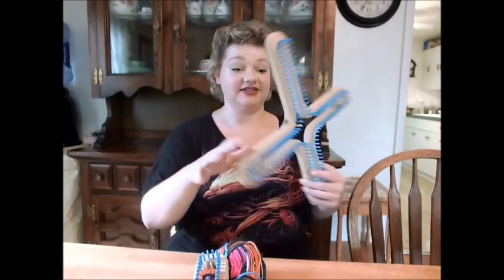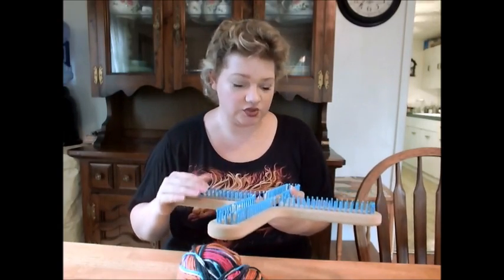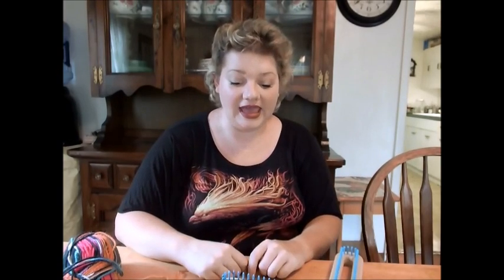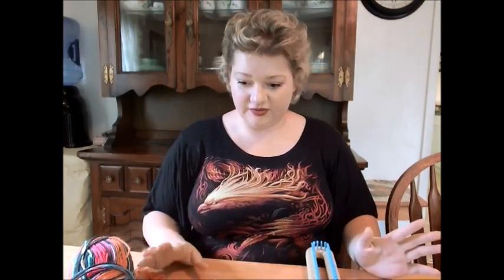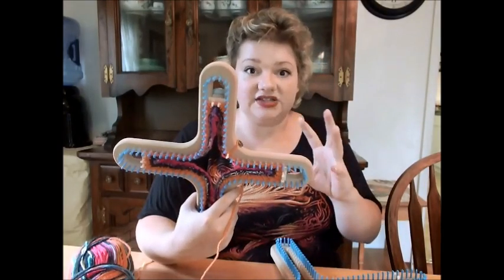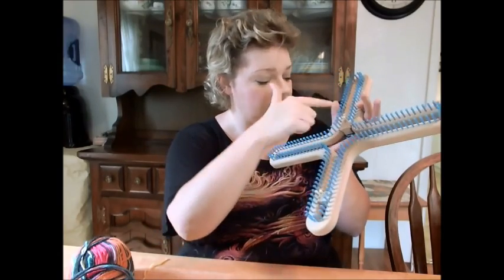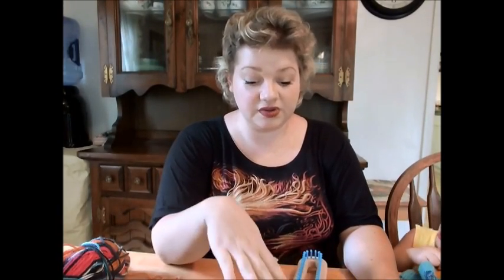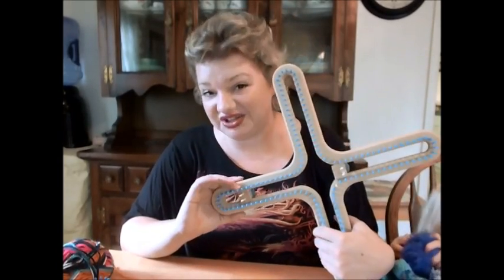Introduction to the Universal X Loom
Scarlett Royal explains CINDWOOD LOOMS new Universal X Loom that can be used to decrease from 4 different directions using wedges. (Order This amazing loom will make so many tailored items possible. Scarlett came to CinDWood with the idea almost 4 months ago and it is finally a reality.  Here is an introduction to how it can be used and why you might want to purchase this amazing new loom.